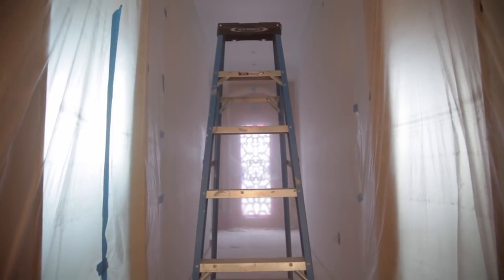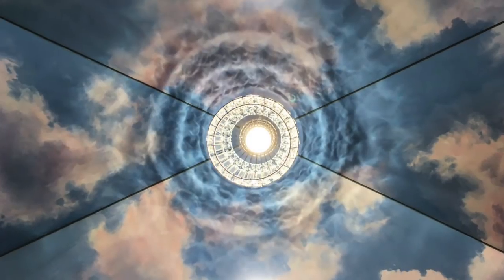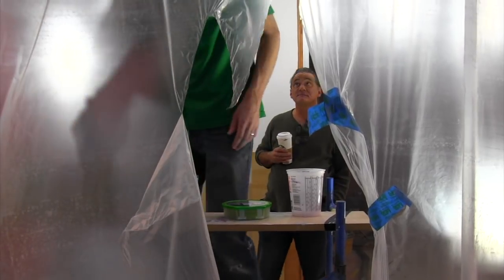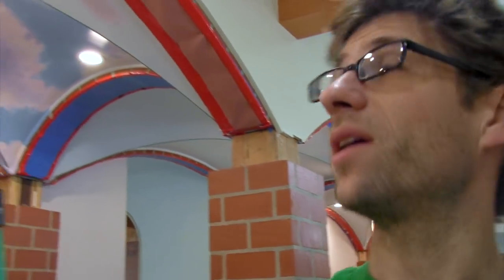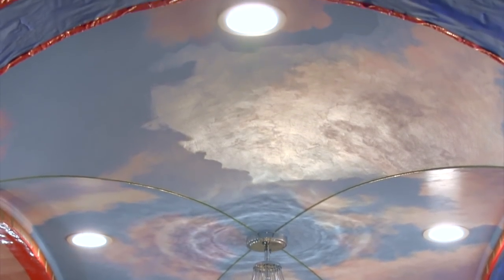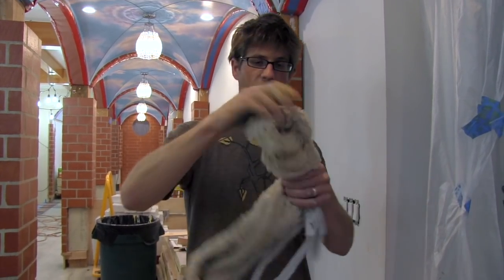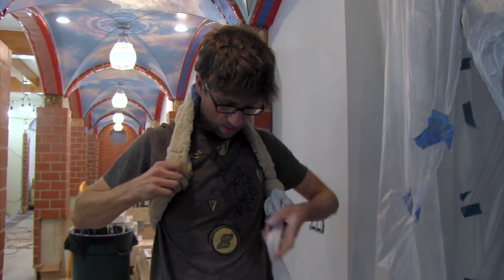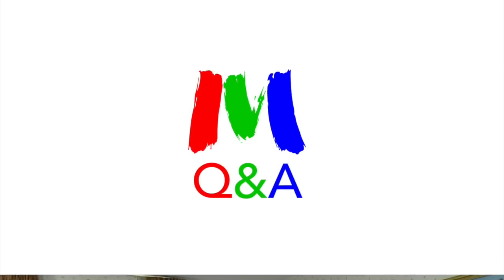Painting Clouds On The Ceiling In LA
Getting started on painting some clouds on an arched ceiling in Los Angeles.  Learn about using eggshell vs flat paint and check out the new and improved neck brace design!